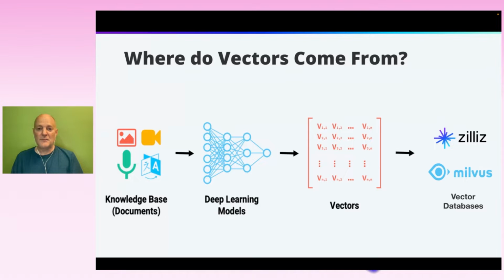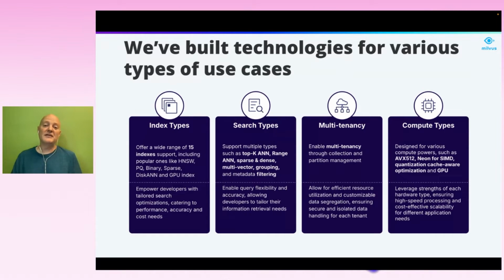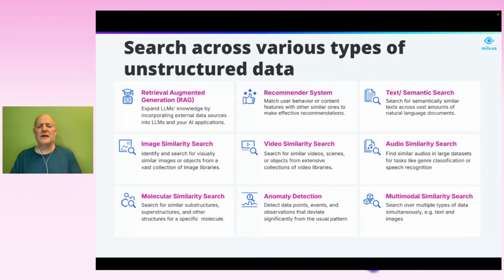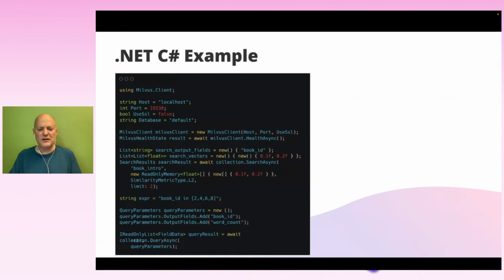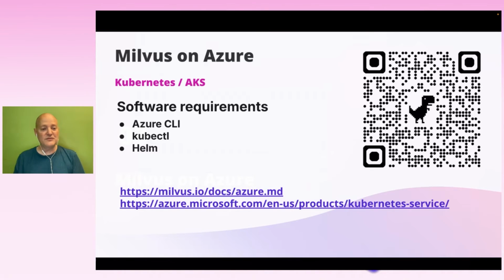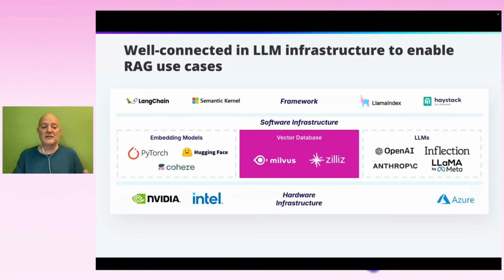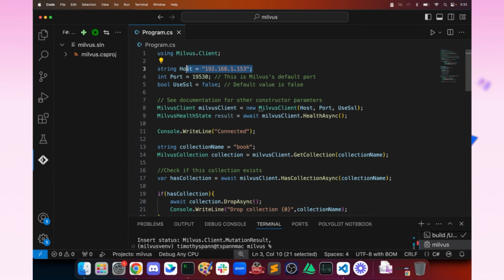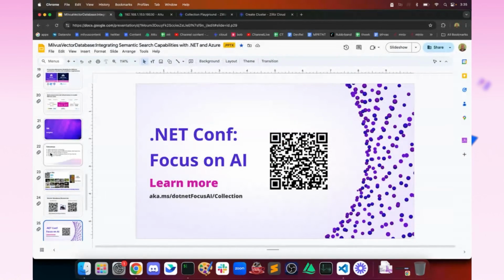Integrating Semantic Search Capabilities with .NET and Azure : Milvus Vector Database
This talk explores how Milvus leverages vector embeddings to enable powerful semantic search and similarity matching capabilities in .NET environments to power use cases like product recommenders and retrieval augmented generation applications. The presentation will cover key features of Milvus, its performance advantages, and best practices and we'll demonstrate practical examples of using Milvus in .NET applications and showcase its scalability when utilized with Azure's cloud infrastructure. Attendees will gain insights into enhancing their search functionalities and building more intelligent data-driven applications using this cutting-edge vector database technology.

Featuring: Timothy Spann